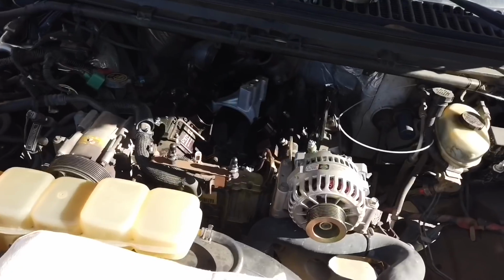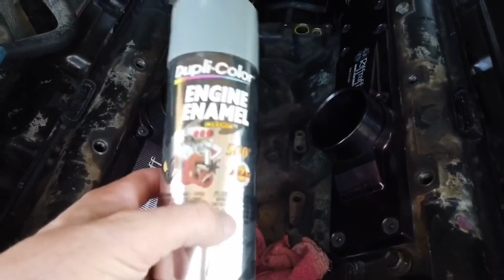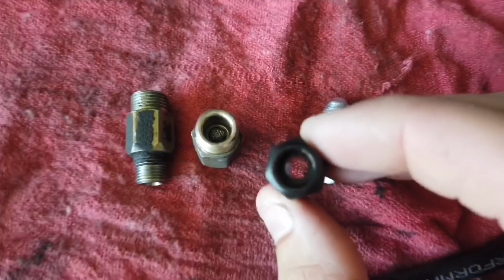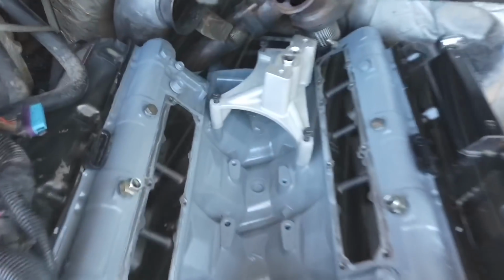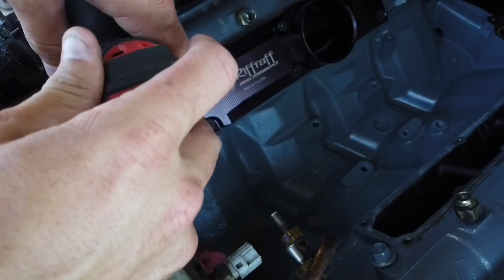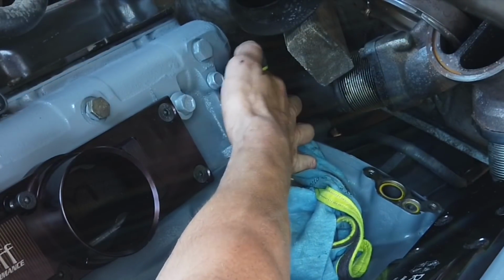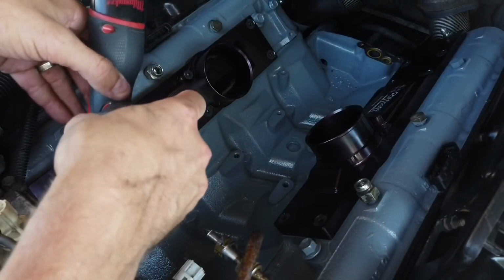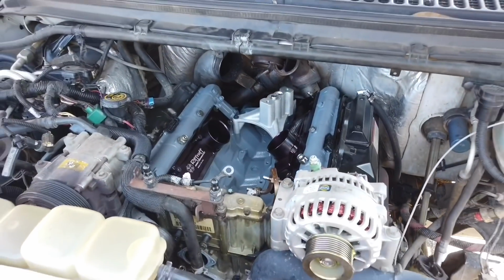2001 Ford Powerstroke F350 7.3 - CLEANING & PAINTING THE ENGINE RiffRaff parts look so good now wow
1. DJI Osmo Pocket
2. Insta360 One X
3. Samsung 128GB Micro SD
4. iPhone 8 Plus 256GB

7.3 F350 PROJECT COST:
2001 F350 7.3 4x4 6 Speed Dually
135,000 Miles

F350 Auction bid - $5,700
Auction fees - $540
Delivery cost - $650

•REPAIRS•

New wheel - $310
New rear tire - $130
New front tire - $130
F350 Pair of leaf springs - $240
F350 RH leaf spring sold - (-$60)
eBay Driver dually fender - $450
eBay Driver dually fender refund - (-$400)
eBay Driver duality Fender sold - (-$120)
Another Drive Dually fender - $400
Taillight - $20
Motorcraft water pump - $180
2 new Napa batteries - $300
Dorman Mirror Switch - $15
Motorcraft Steering Stabilizer - $70

•UPGRADES•

Floor mats - $30
Tailgate Assist kit - $50
2" level kit - $60
New side market lights - $35
New Clearance lights - $30
Red & Amber LED Bulbs X20 - $50
White LED Bulbs X10 - $15
3 LED Rear Bar - $10
LED flasher relay - $15
LED headlights - $150  (i didnt like the fit)
LED foglight - $120 (i didnt like the fit)
Motorcraft oil filter - $10
Motorcraft fuel filter - $20
Amazon 5W-40 Full synthetic oil - $75
Bed Back rack - $250
Fomoto Oil pan drain valve - $25
CCV Mod - $40
Intercooler pipe foil delete - $0
Intercooler pipe wrap - $20
Tyger side steps - $350
Bosch 135A alternator - $160
Boost Gauge install - $70
2015 Interior Seats up - $1,100
New carpet from StockInteriors - $160
33psi Billet Wastegate upgrade - $60